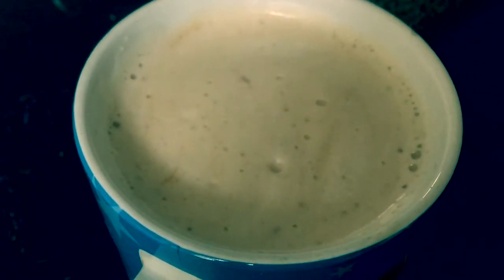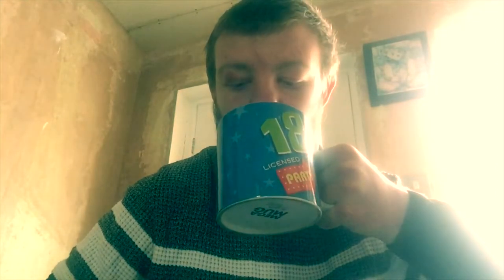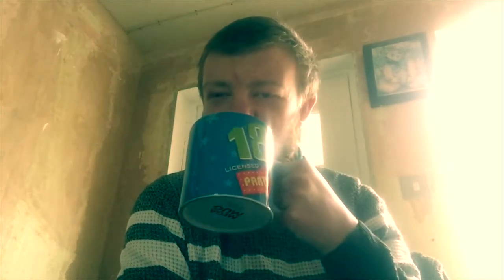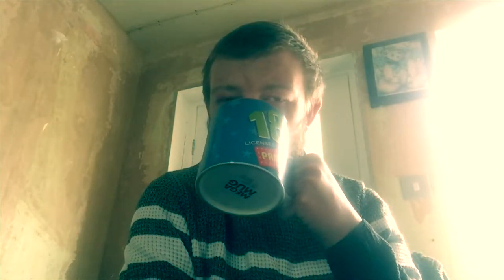Steve’s Taster:Caramel Latte